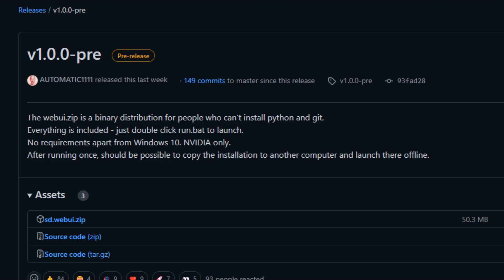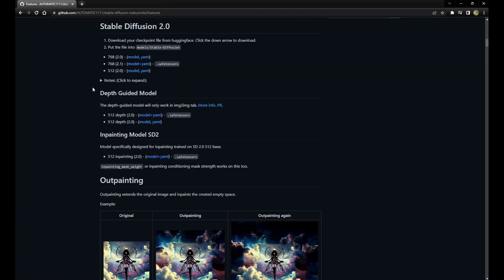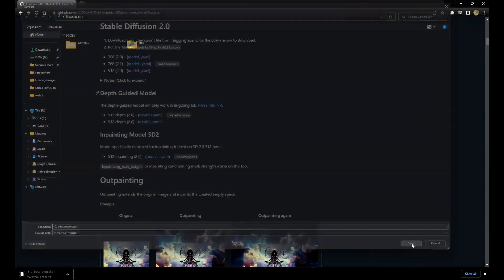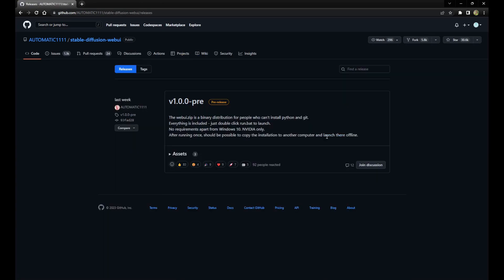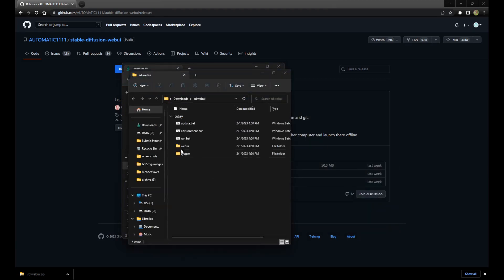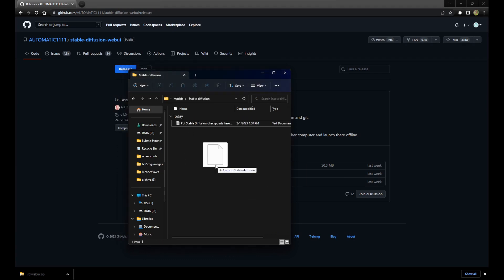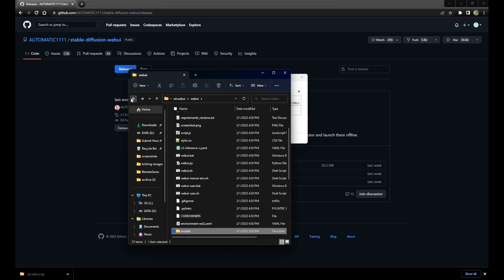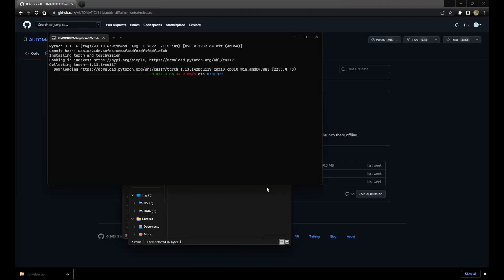How to Install Binary Distribution - Stable DIffusion | Easy Install on Windows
Automatic1111 has released an all-included binary distribution that makes installing Stable Diffusion that much easier, in this video I'll quickly step through how to locate and install the necessary files to get it runnig on your machine.

This is for Windows 10.

I hope that you find the information in this video helpful.

Audio: Feel the Funk by Jimmy Fontanez/Media Right Productions

Skip ahead for smarty pants

0:00 Introduction
0:11 HuggingFace Checkpoint Download
0:14 Config File Download
0:24 Binary Distribution File
0:32 Extract Distribution File
0:41 Move Checkpoint and Config Files
0:55 run.bat to Install
1:21 Acquire local URL
1:25 Open Stable Diffusion and Prompt
1:37 Certificate of Completion